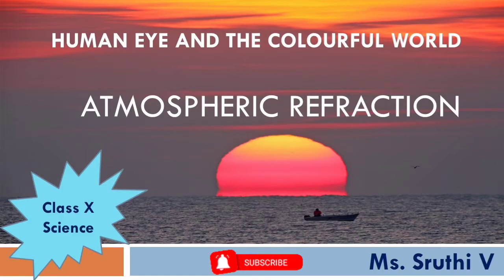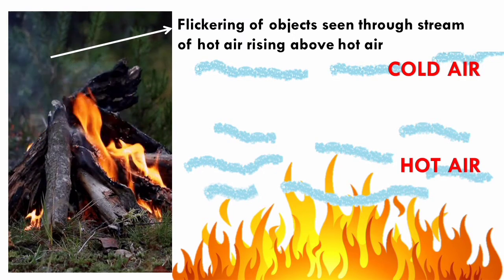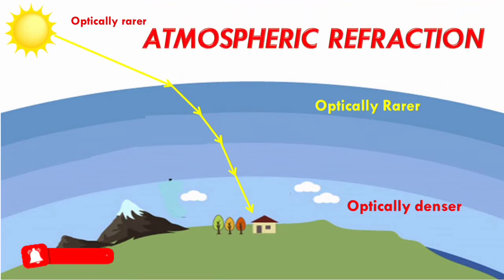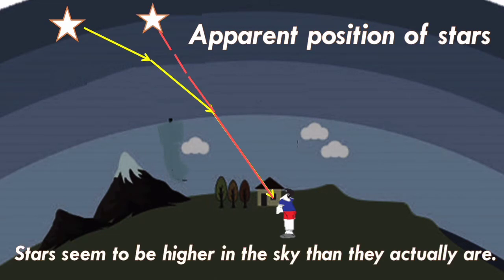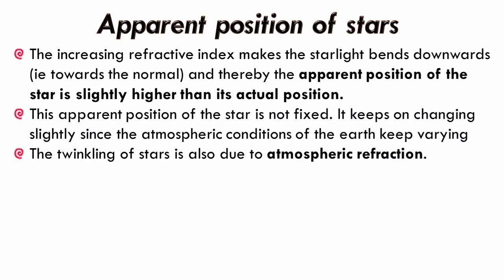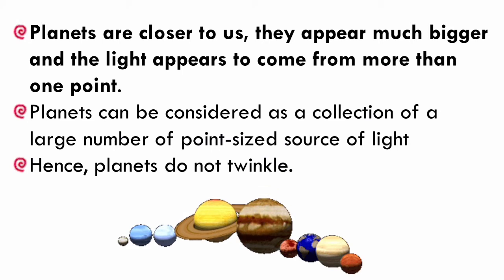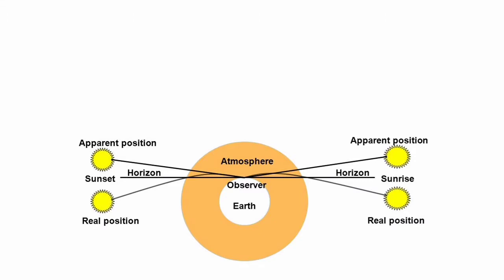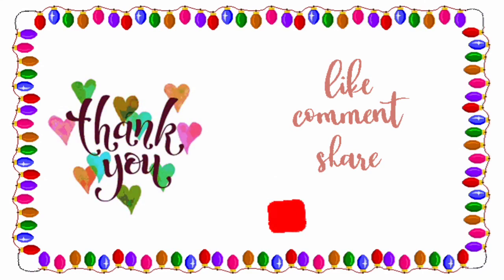Atmospheric refraction - Class 10 - Physics - CBSE